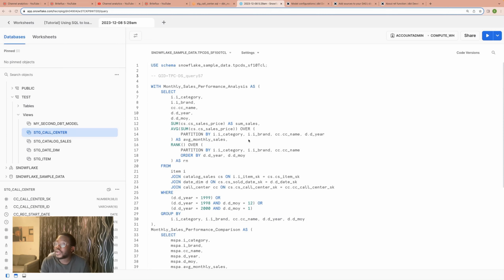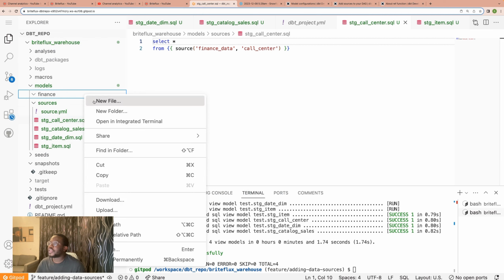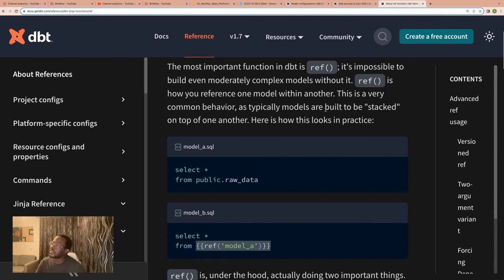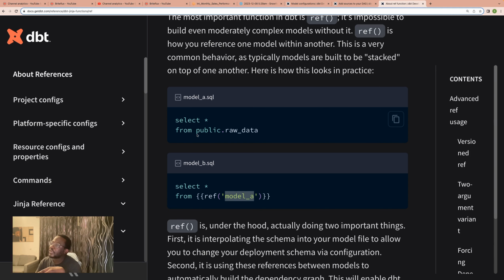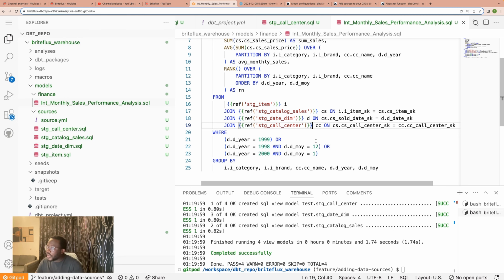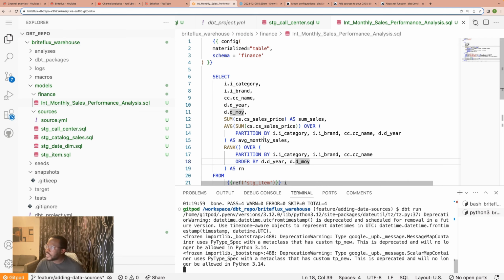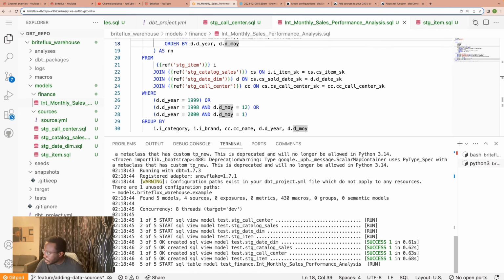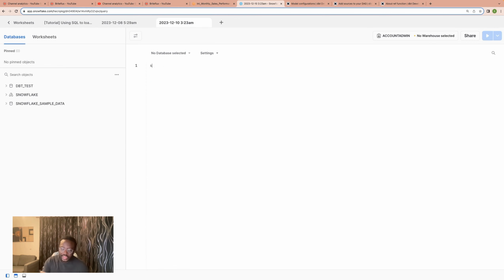Building Intermediate Models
Explore the intricacies of constructing intermediate models in DBT (Data Build Tool) with Briteflux's masterclass, "Building Intermediate Models." This detailed video is part of our extensive series designed to elevate your skills in data transformation and modeling. Perfect for those who have grasped the basics of DBT and are ready to tackle more complex modeling tasks, this tutorial delves into the creation and optimization of intermediate models, which are essential for efficient and scalable data pipelines.

What You'll Learn:

Understanding Intermediate Models: Gain clarity on what intermediate models are and their role in a DBT project's architecture.
Designing Effective Models: Learn the principles of designing intermediate models that are efficient, reusable, and scalable.
Best Practices for Model Layering: Insights into how to structure your DBT project with base, intermediate, and analytical models for optimal performance and maintainability.
Complex Transformations: Tackle complex data transformations with ease, understanding how to break them down into manageable intermediate models.
Performance Optimization: Techniques to optimize your intermediate models for better performance in your data warehouse.
Case Studies: Real-world examples demonstrating the successful implementation and impact of intermediate models in various data scenarios.
Why This Tutorial Is Valuable:

Step-by-Step Guidance: Detailed instructions and practical examples to guide you through each stage of building intermediate models.
Expert Knowledge: Learn from Briteflux professionals who bring industry-best practices and experiences.
Enhanced Skills: Equip yourself with advanced techniques that are crucial for handling complex data transformation projects.
Target Audience:

Data engineers and analysts with foundational knowledge in DBT seeking to enhance their modeling skills.
Individuals involved in designing and maintaining data transformation pipelines.
DBT users looking to deepen their understanding of efficient and scalable data modeling practices.
Outcome:
Upon completing this masterclass, you'll have a profound understanding of building and managing intermediate models in DBT, allowing you to create more efficient, manageable, and scalable data pipelines.